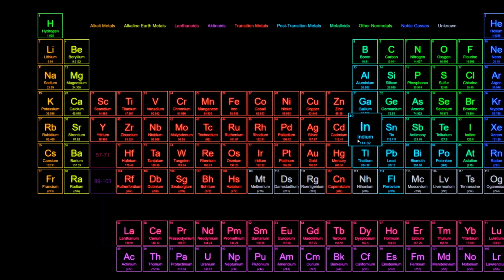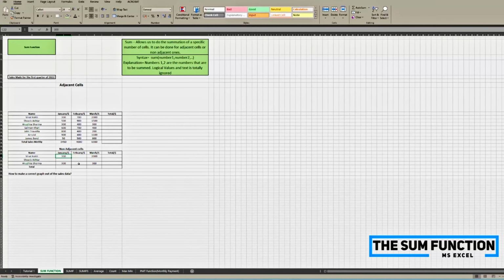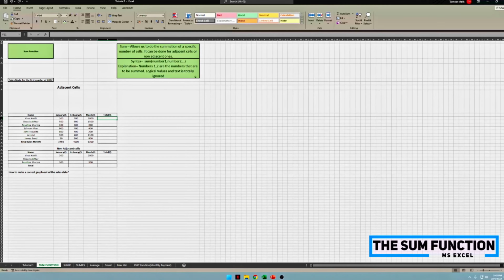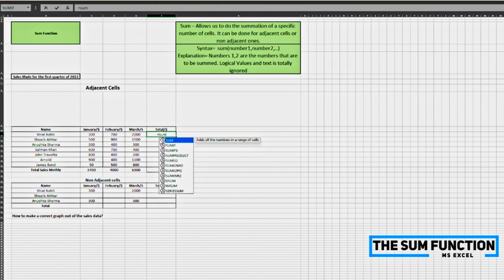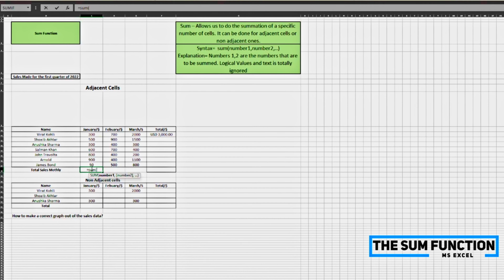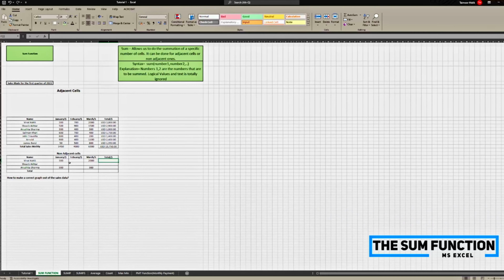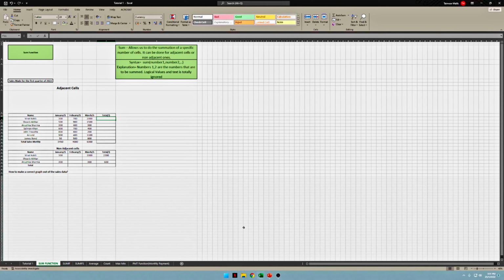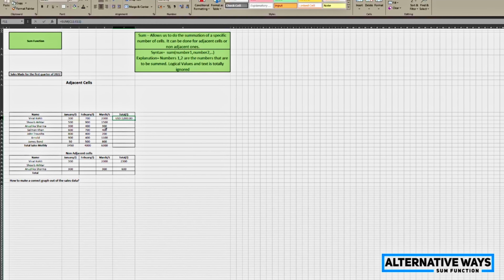Microsoft Excel: Quickly Master the Sum Function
Learn and master the sum function in less than 5 Minutes for Microsoft Excel 2013, Microsoft Excel 2016, Microsoft Excel 2019 and all other version. You would be able to learn and master all the ways you can add/sum numbers in Microsoft Excel.

Timecodes:

0:00 - Intro
0:59 - The Sum Function
4:15 - Alternative ways to sum

Gear Used:
Camera: Sony Alpha A6500
Mircophone: Takstar SGC-600
                        Fifine K690
Keyboard: Logitech G903
Notebook: Microsoft Surface Pro
Monitor: Acer Predator Xb271hu
Headphones: Sennheiser HD660